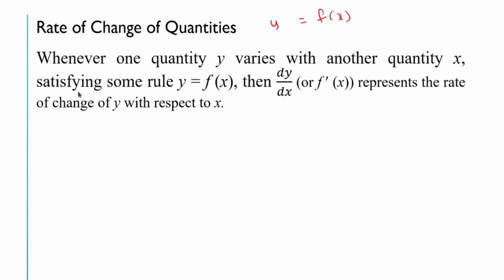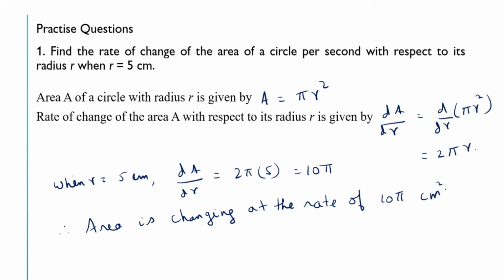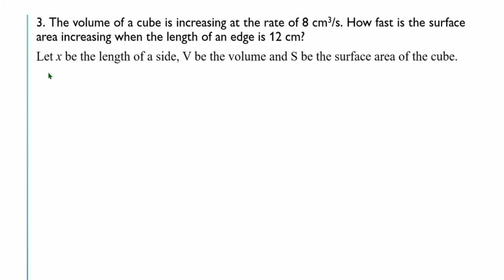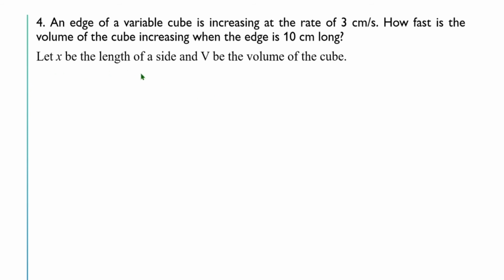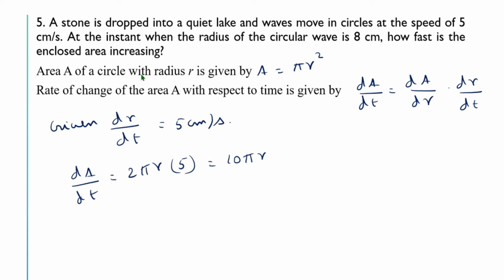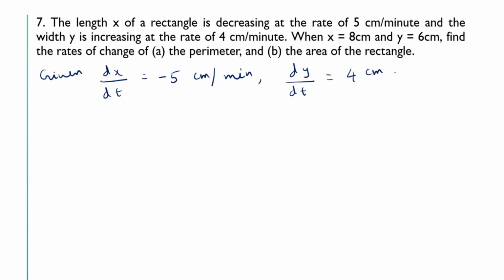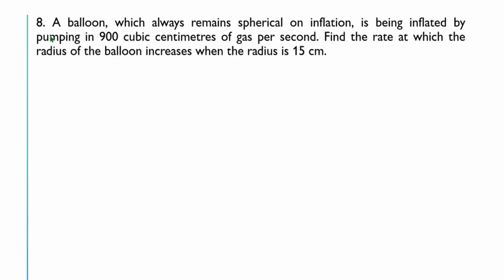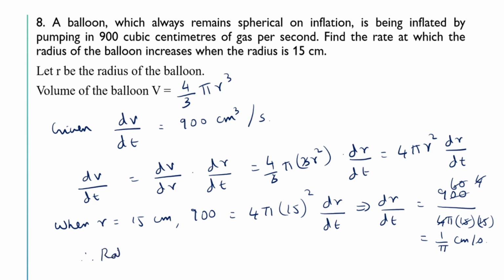Application of Derivatives| Rate of Change of Quantities| Unit 3|Part–4| CBSE Class 12 Applied Maths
In this video, a brief overview is given on rate of change of one variable with respect to another variable. The use of derivatives in finding the rate of change of quantities is explained. Practise questions are solved on finding the rate of change of quantities such as area and volume with respect to time or its dimension. These questions are taken from Exercise 6.1 of Chapter 6, Application of Derivatives, Class 12 NCERT Mathematics textbook.